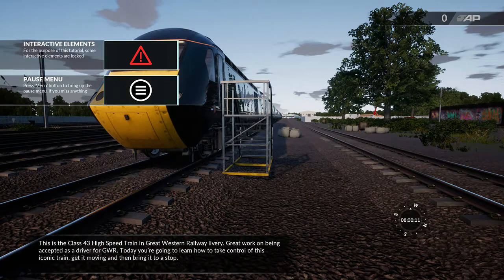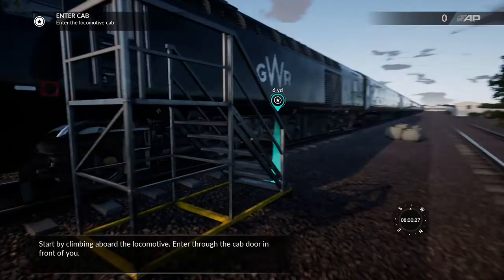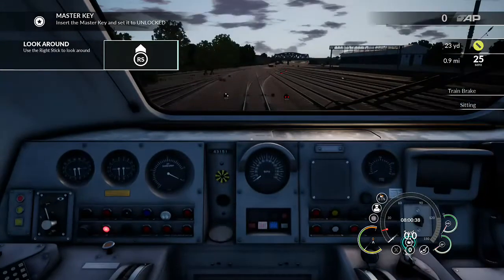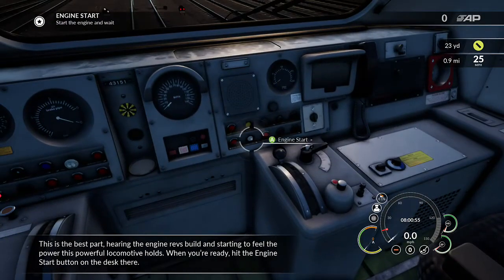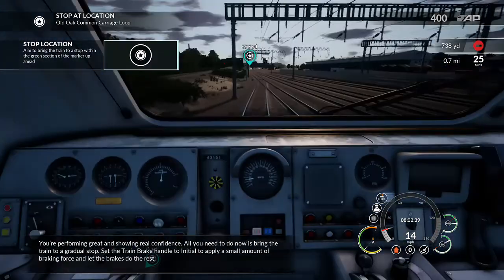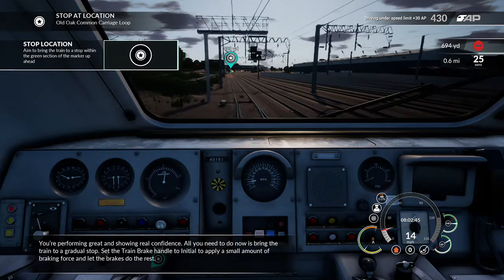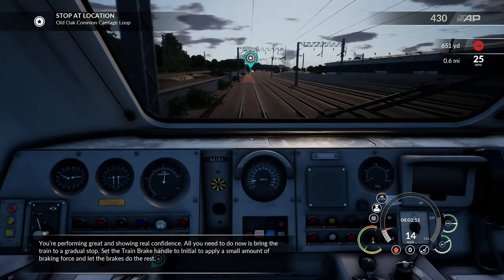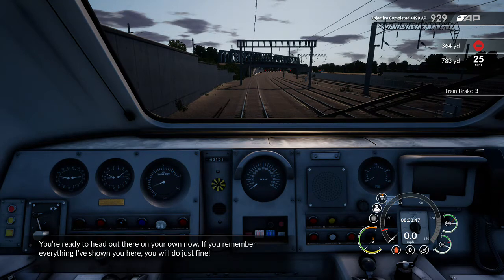Class 43 HST introduction